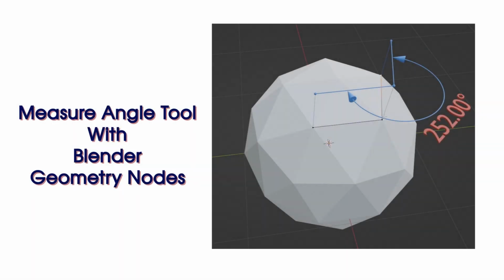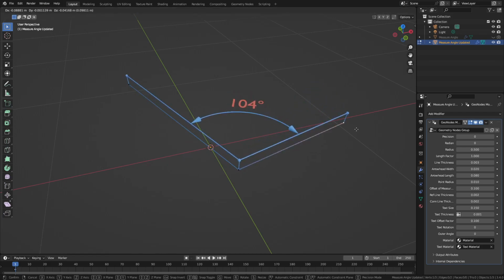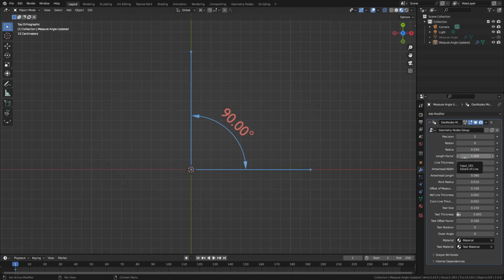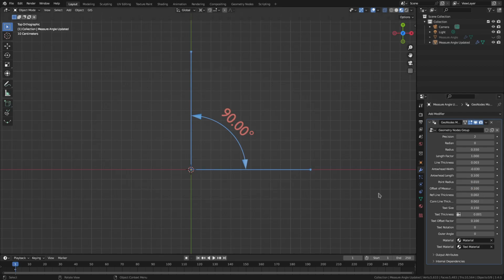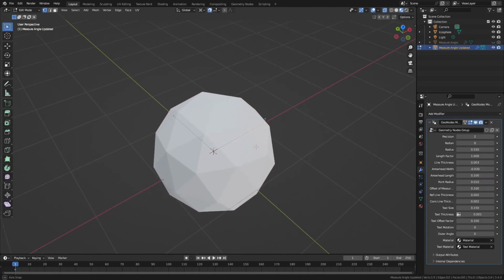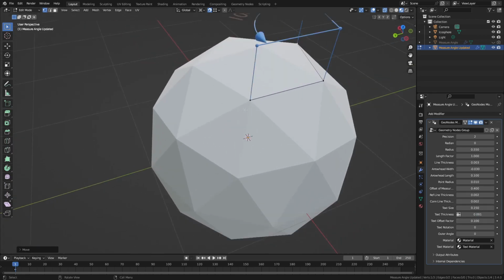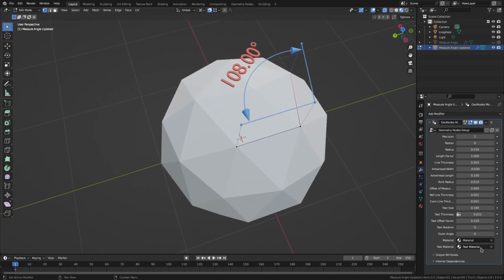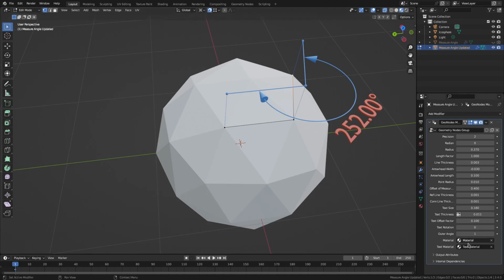Measure Angle Tool With Geo Nodes | Ver 2 | Free Download From Github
This is a demo video of the various options of the measure angle tool built starting with the earlier tool covered in the tutorial video.
File Name: measureangle.blend (contains both tools, the one from tutorial video and the other covered here)